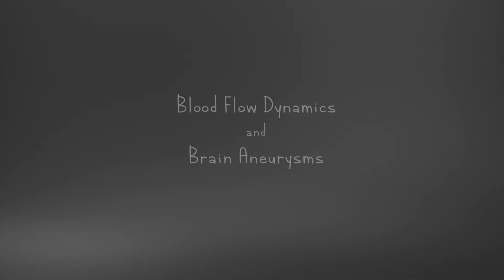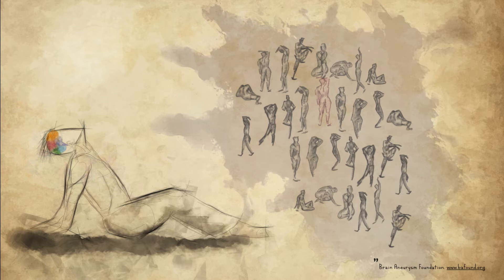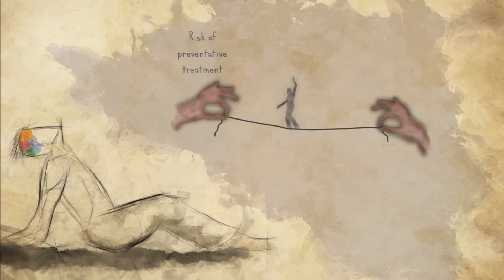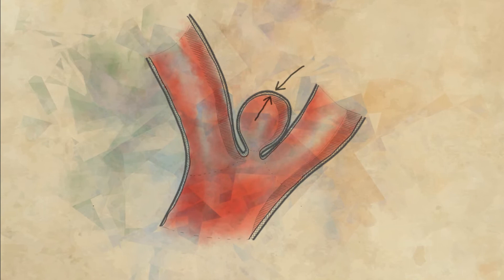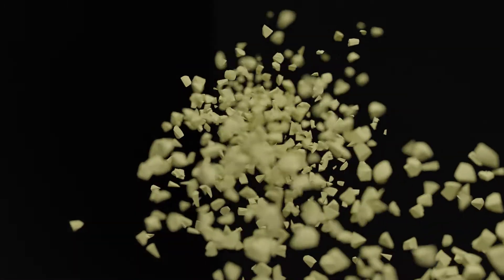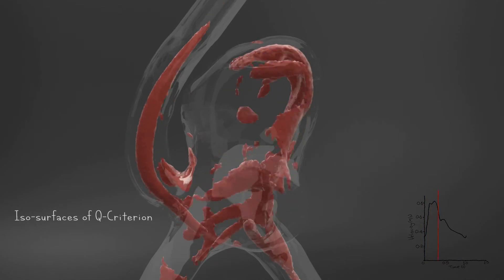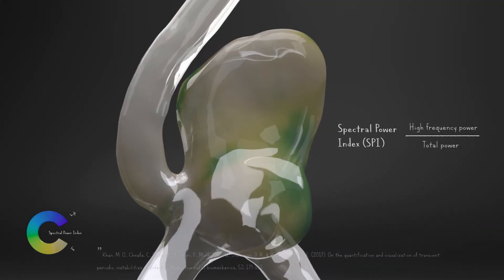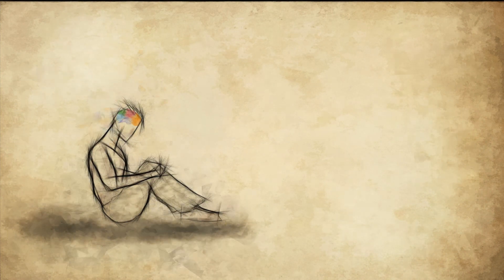Brain Aneurysms And Blood Flow Dynamics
Patient-specific simulations performed in the Biomedical Simulation Laboratory reveal the hostile nature of blood flow within an aneurysm, which cannot be detected with current imaging techniques alone. This visualization demonstrates the difficult choices confronted when a patient is diagnosed with a brain aneurysm, and how computer simulations may aid clinicians and their patients in risk assessment and treatment planning. After introducing the clinical problem of deciding how to treat an aneurysm, we show the steps involved in generating patient-specific blood flow dynamics using a combination of CT imaging and computational fluid dynamics (CFD).

**The movie is our official entry to the NSF Vizzies 2018 Visualization Challenge**